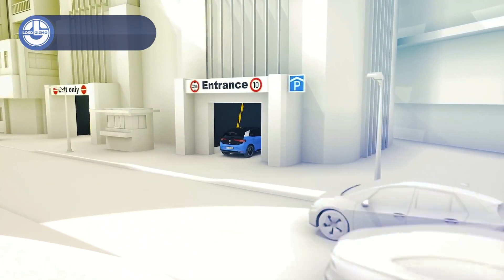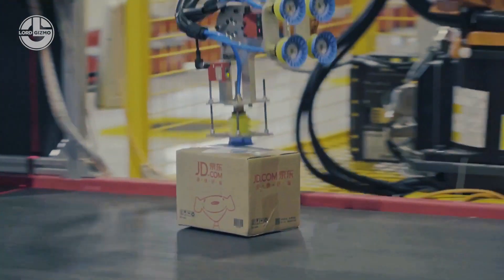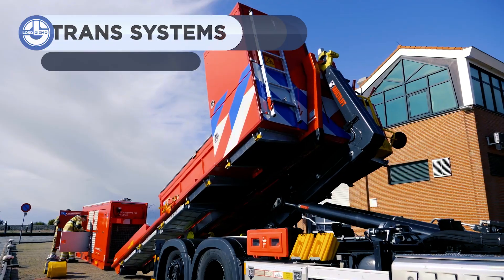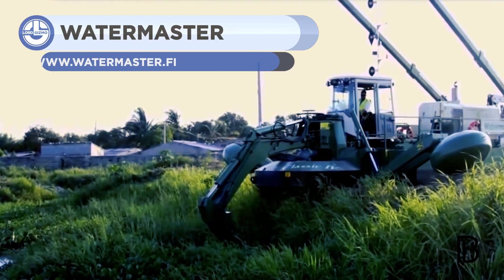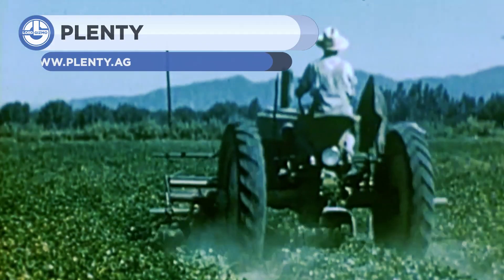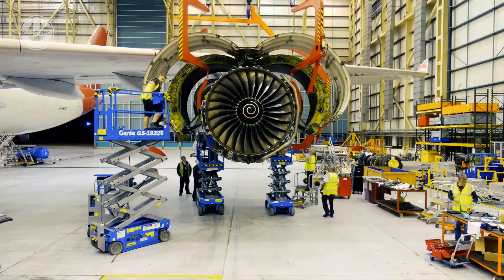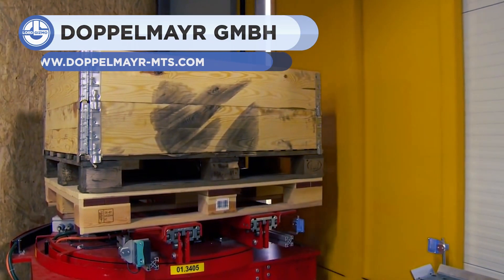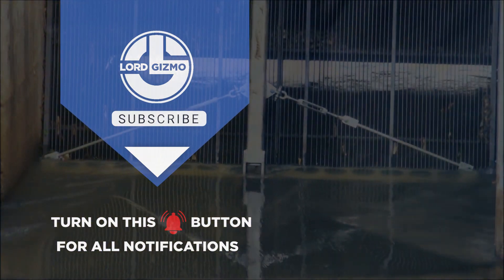Cutting Edge Technology You've Probably Never Knew Existed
Welcome back to another video from lord gizmo. Today we will show some cutting-edge technology you've probably never seen before.

0:00 INTRO

00:14 VOLKSWAGEN MOBILE CHARGING ROBOT

01:09 JD.COM, INC. FULLY AUTOMATED WAREHOUSE

02:18 TELESCOPIC TRASH RACK CLEANER - SAUR EQUIPAMENTOS S.A.

03:33 HYTRANS SYSTEMS

04:57 WATERMASTER DREDGERS

06:34 PLENTY - TIGRIS FARM

07:19 VIRGIN ATLANTIC AIRWAYS LTD.
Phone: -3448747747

08:43 MICROSOFT HOLOLENS 2

09:47 DOPPELMAYR TRANSPORT TECHNOLOGY GMBH